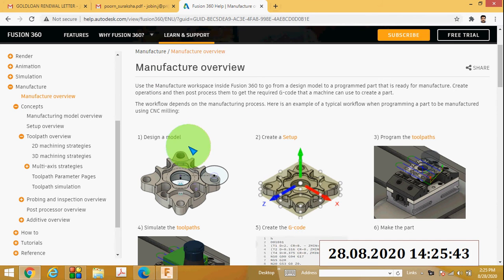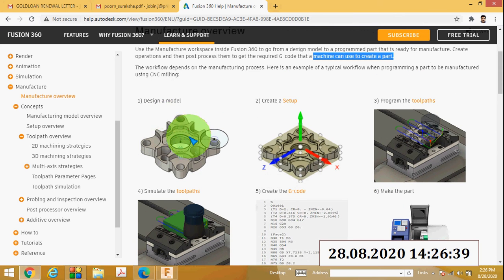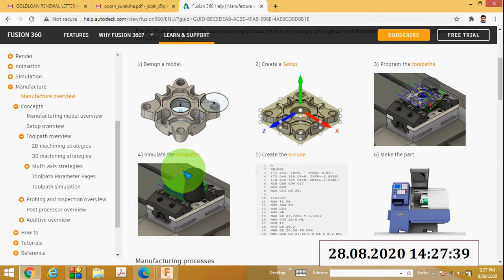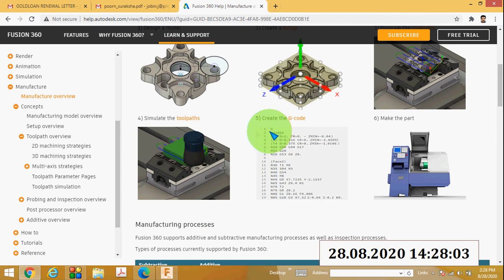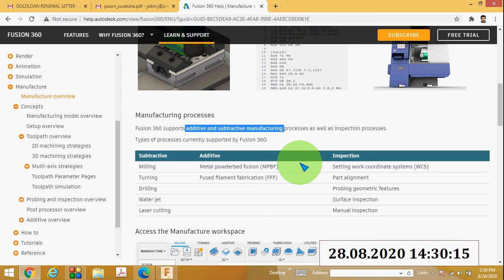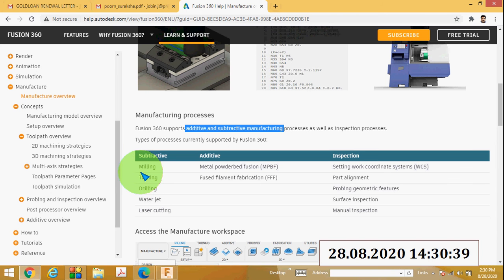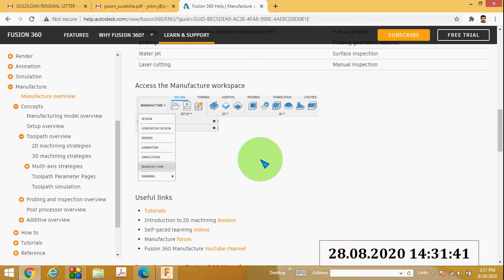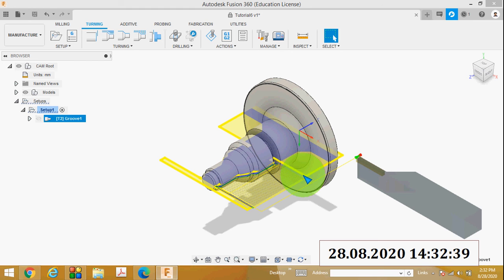CAM 01: MANUFACTURING WORKSPACE OVERVIEW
MANUFACTURING WORKSPACE OVERVIEW